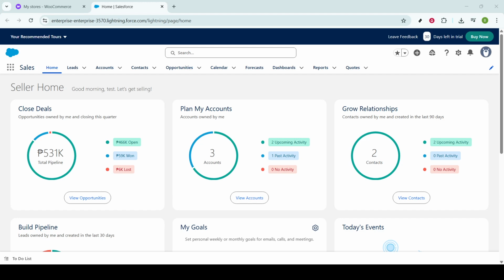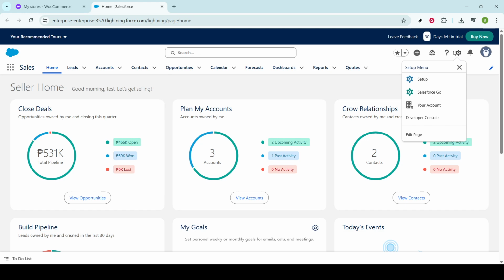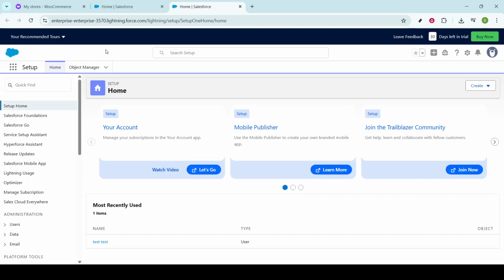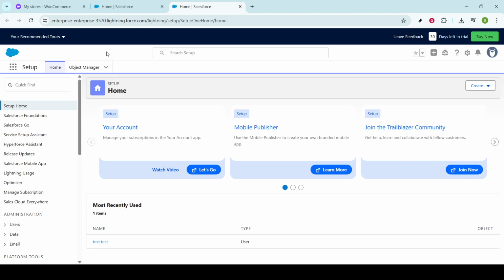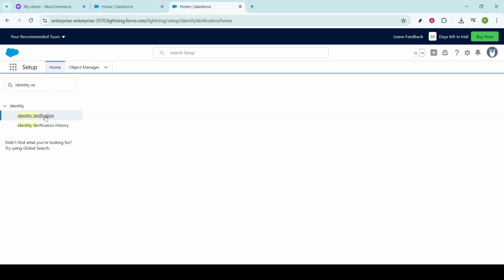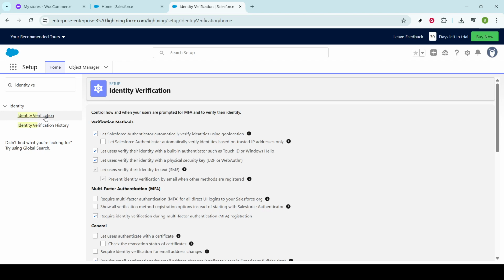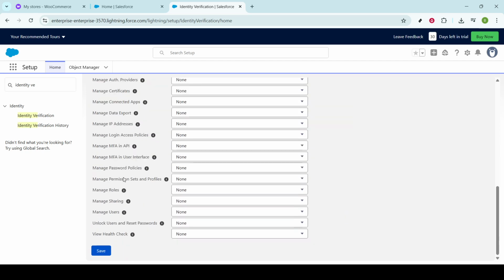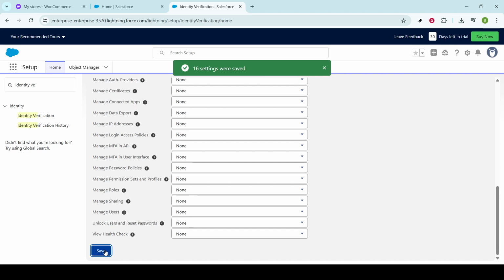How to Disable Salesforce Verification Code [2026 Full Guide]